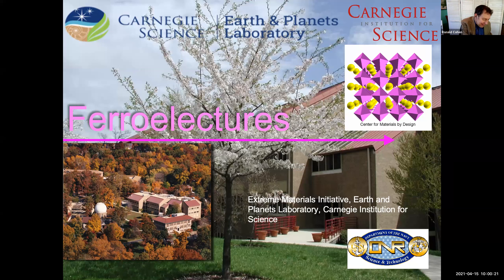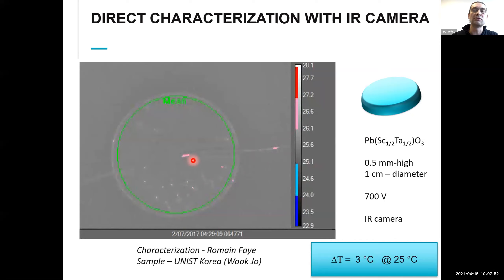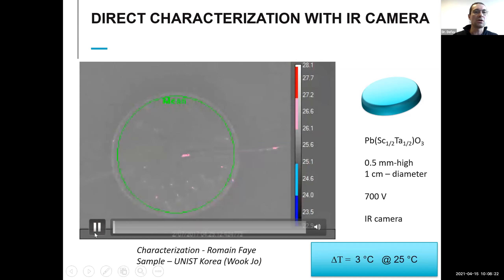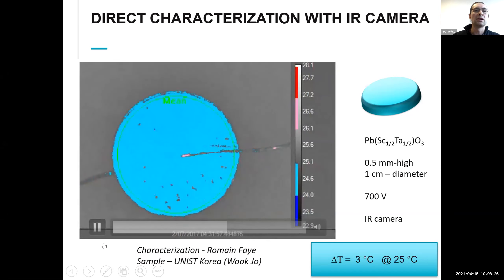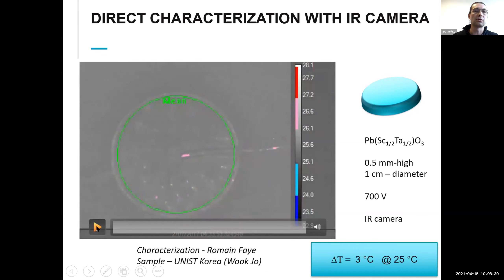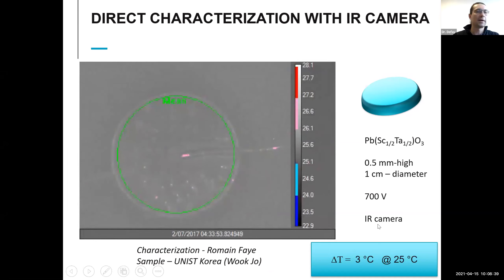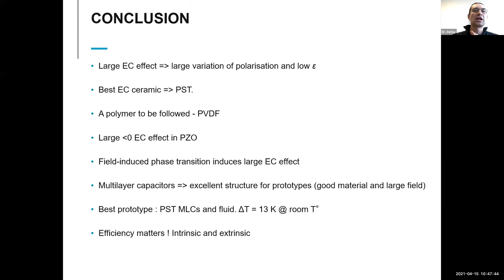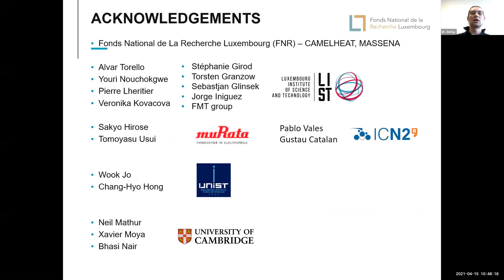From voltage-driven phase transition towards electrocaloric devices - Dr. Emmanuel Defay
Ferroelectures: A Virtual Lecture Series!

April 15: Emmanuel Defay, Luxembourg Institute of Science and Technology (LIST), “From voltage-driven phase transition towards electrocaloric devices”

After a successful Ferro2021 workshop, we are excited to announce a series of monthly lectures: Ferroelectures! Each month, we will feature a prominent member of our ferroelectrics community to talk to you about the exciting work happening in their field of study. Each lecture, held via Zoom, will be an hourlong session beginning at 10 a.m. EST.

May 13: David Muller, Cornell University, “New Ways to see polar (and multipolar) order at the atomic scale”

June 10: Cyrus Dreyer, Stony Brook University, “Nonadiabatic Born effective charges in metals and the Drude weight”

July 8: Dennis Meier, Norwegian University of Science and Technology, “Improper ferroelectrics for sustainable nanotechnology”